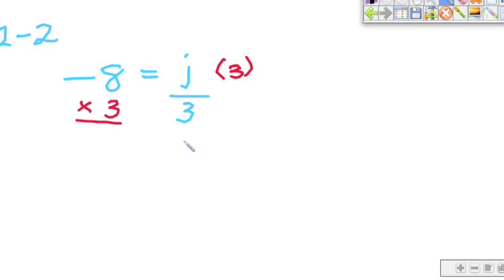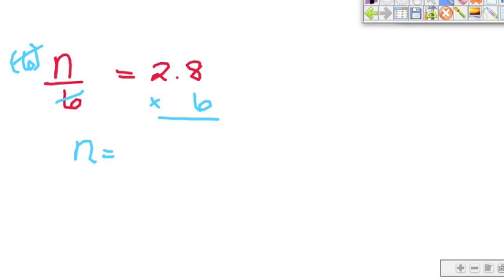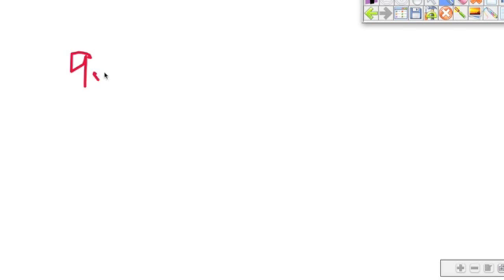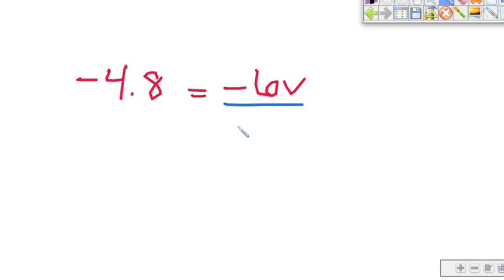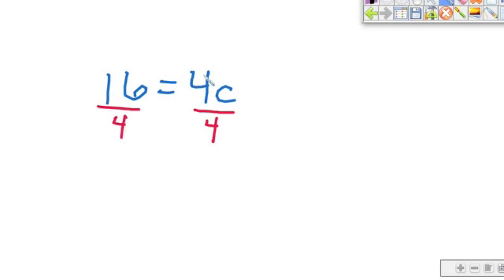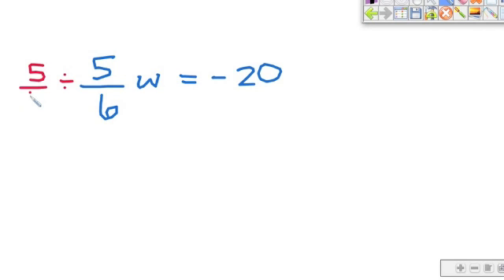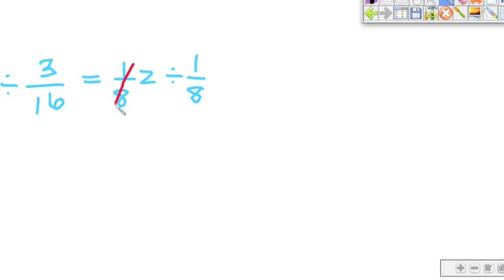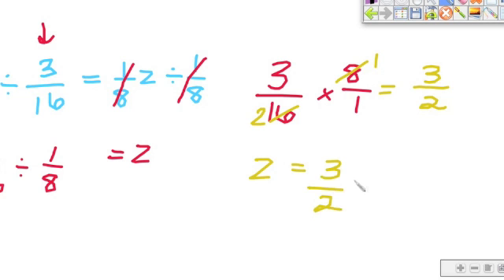MATH 8 SOLVING EQUATIONS BY MULTIPLYING OR DIVIDING